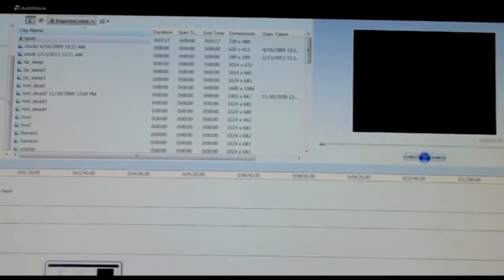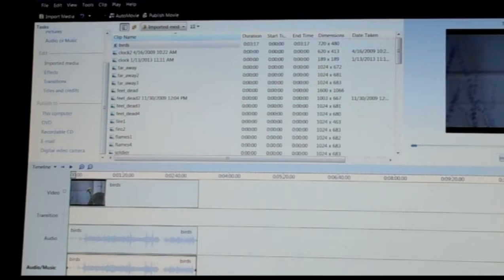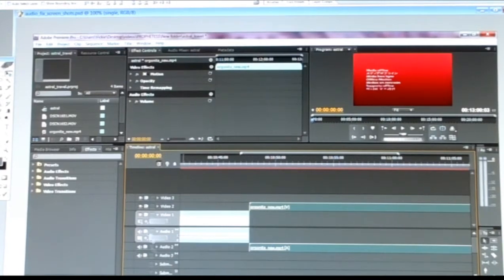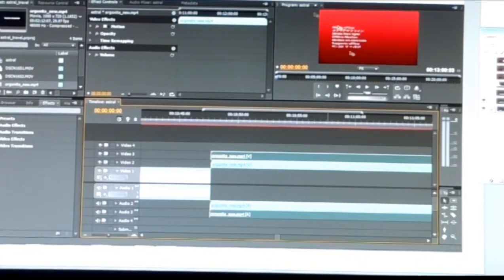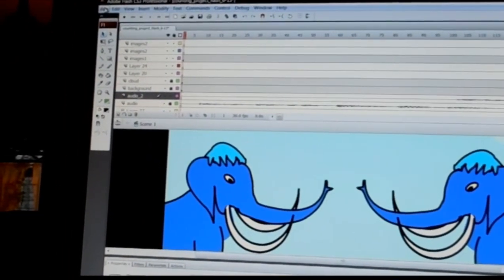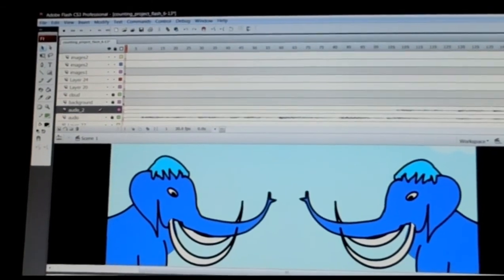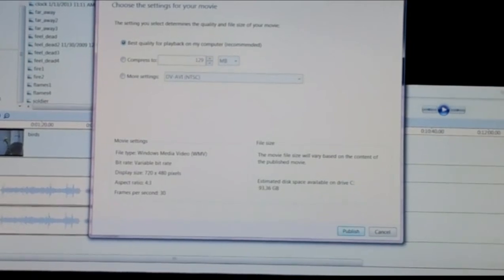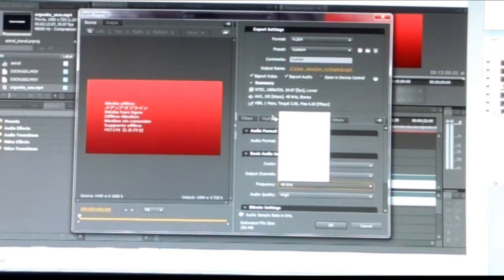YOUTUBE VIDEOS -Common Audio sound problems solved - low volume, over compression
2 of the most common audio problems on youtube videos addressed. Low volume, and over compression creating high pitched swirling sounds (flanging), and hissing on esses.
covers, Windows Movie Maker, Flash, and Adobe Premier. Information covered will help in any video editing program.
video is rather bright in some spots, but the info is still good and valid.